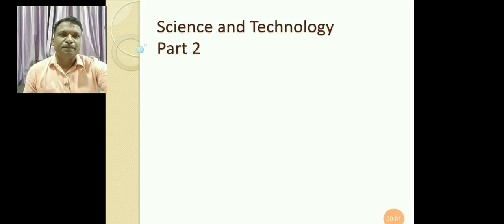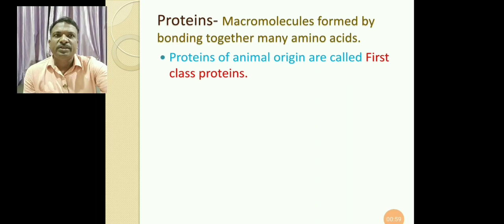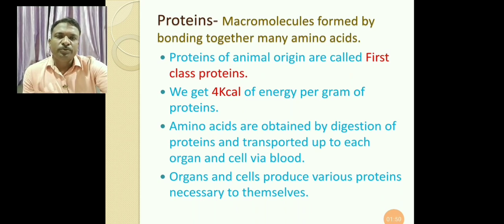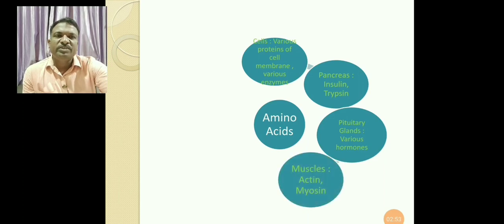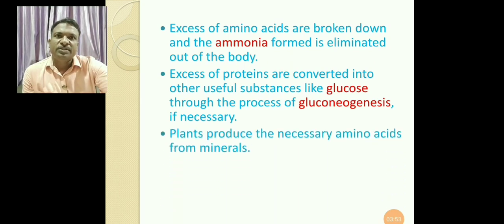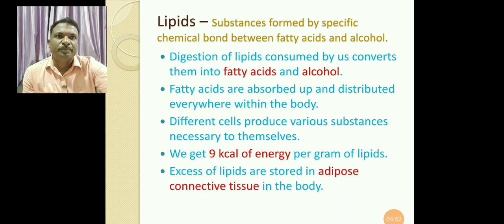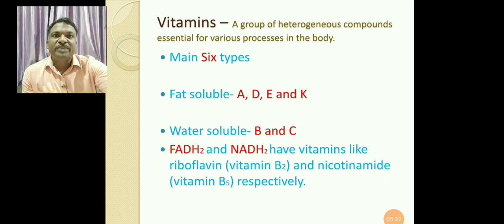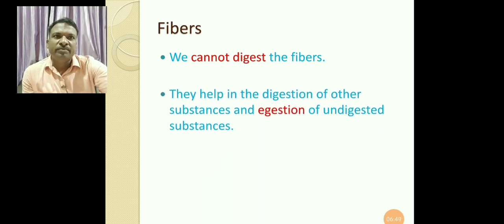Energy from different food components, 10th science and technology part 2